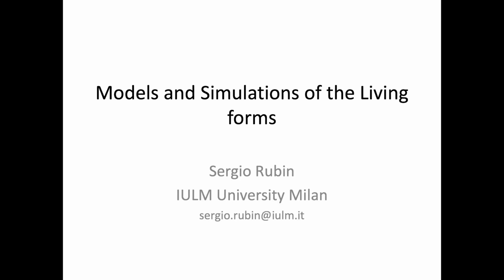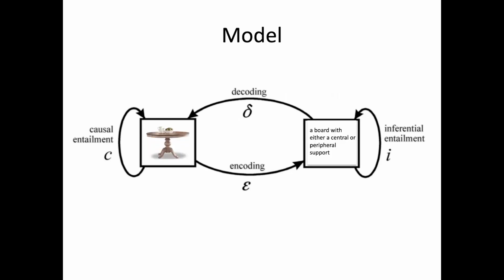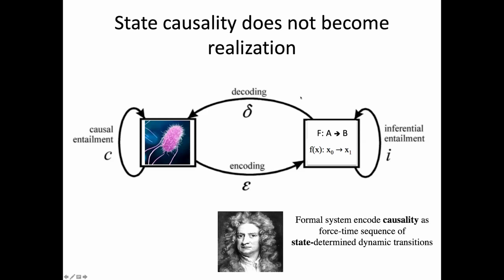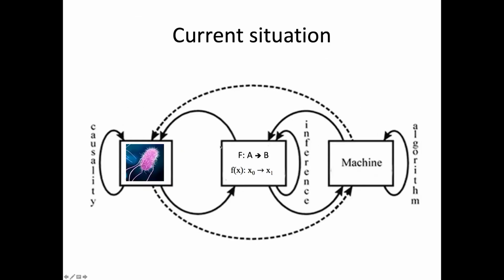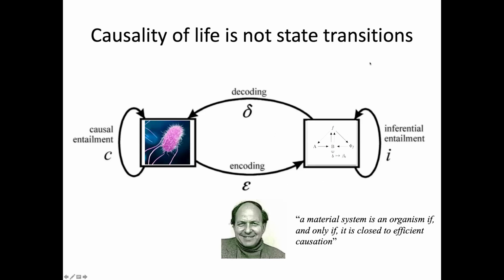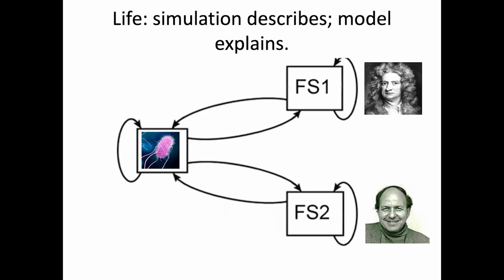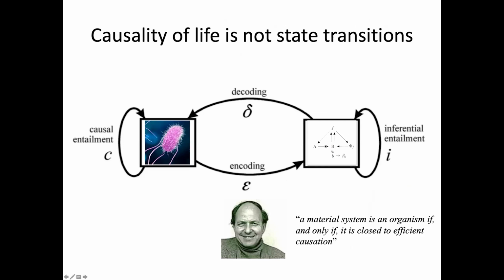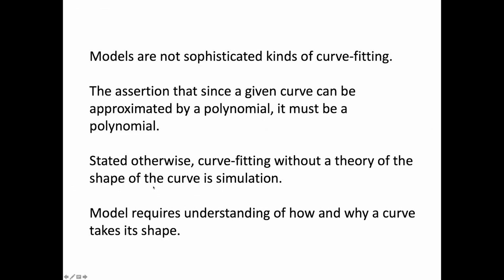Serigo Rubin - Models and Simulations